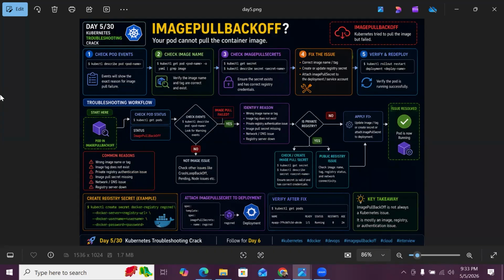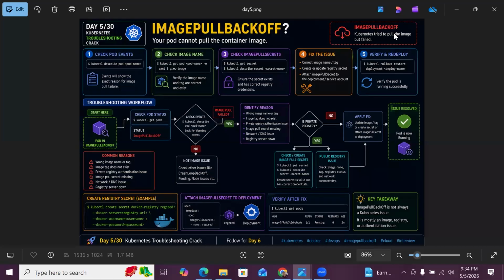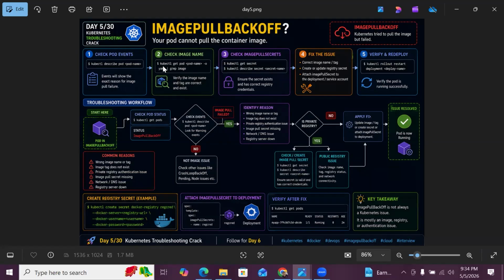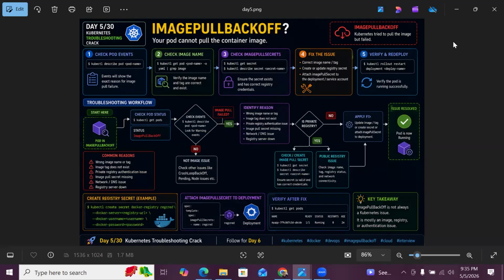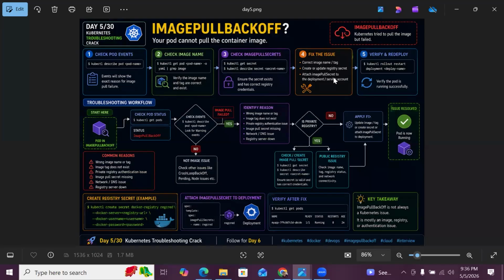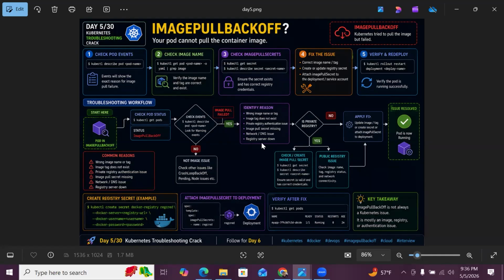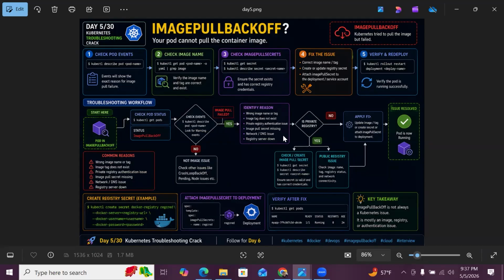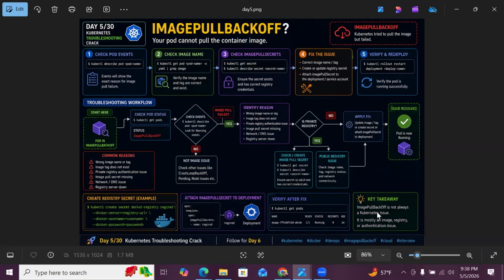Solving Kubernetes Image Pull Errors | Day 5 Challenge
Are you struggling with the common ImagePullBackOff error during your Kubernetes deployments? In Day 5 of our 30-day interview challenge, we break down exactly why this happens and how to fix it like a pro. Troubleshooting pod deployment failures is a critical skill for any DevOps engineer, and this video covers everything you need to know to clear your next interview.

We explore the most frequent causes for this error, ranging from simple typos in your image tags to complex authentication issues with private registries like ECR, ACR, or Nexus. You will learn the specific kubectl commands needed to diagnose these problems, such as describing pods to view events and checking YAML configurations for accuracy. We also dive into the importance of service accounts and image pull secrets in ensuring your cluster has the right permissions to access your container images.

By the end of this video, you will understand how to verify registry connectivity, handle DNS issues, and ensure your IAM roles are correctly attached to your service accounts. We cover the essential steps to validate your deployment rollout and ensure your pods are running successfully.

Chapters
0:00 Introduction to Day 5 Challenge
0:25 What is ImagePullBackOff Error
0:55 Top Reasons for Image Pull Failures
1:20 Troubleshooting with Kubectl Describe
1:45 Validating Image Names and Tags
2:15 Checking Secrets and Permissions
2:50 Network and Registry Connectivity Issues
3:20 Service Accounts and IAM Roles
3:35 Conclusion and Day 6 Preview